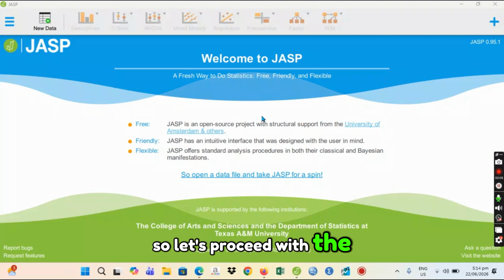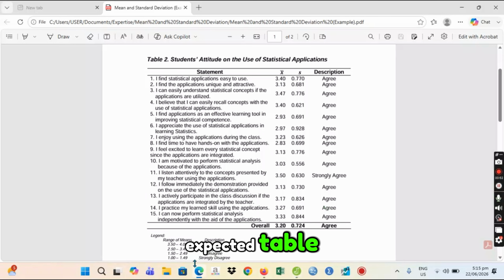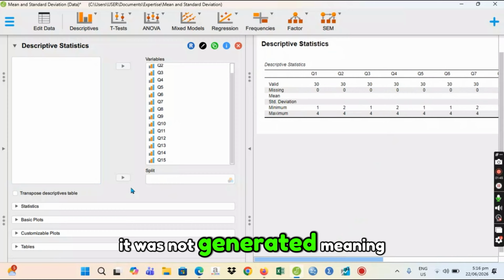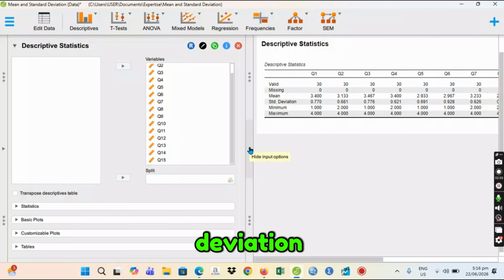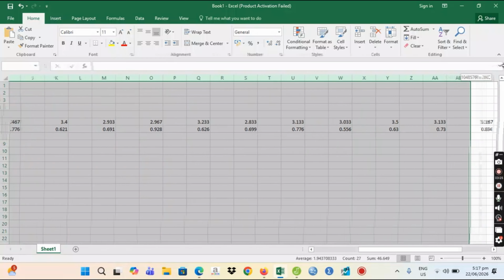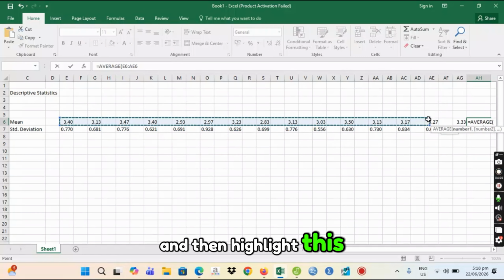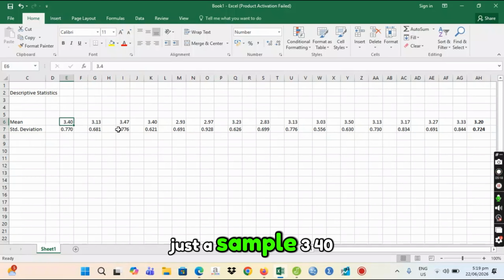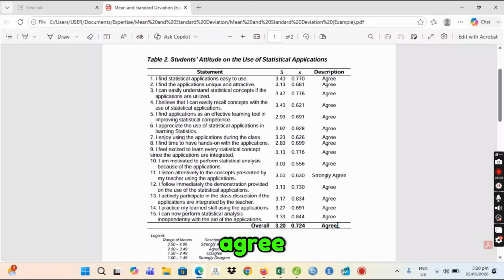Applied Statistics Course (Part 6) - Mean & Standard Deviation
Welcome to Applied Statistics Course with Doc JO!!!